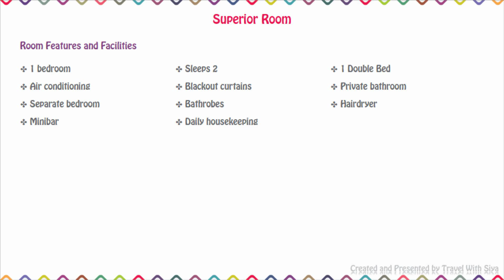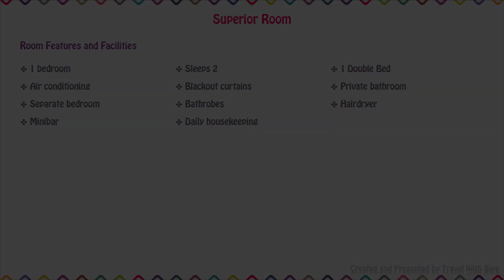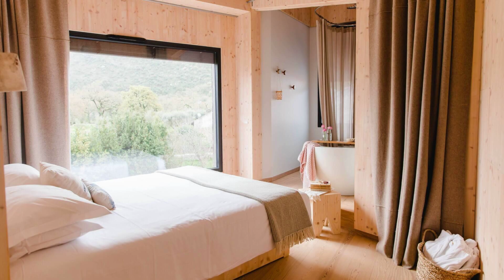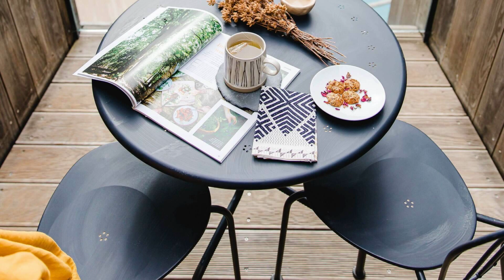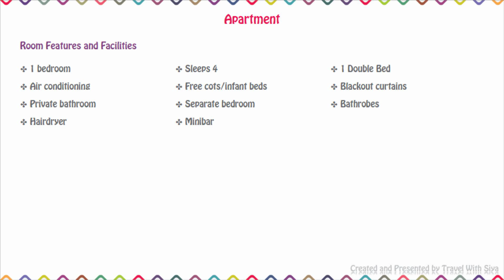The Nest By Cooking and Nature, Porto de Mos, Portugal | Travel With Siya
The Nest By Cooking and Nature, Porto de Mos, Portugal
🏣 Hotel Address: Rua Dom fuas Roupinho, 2480-032 Alvados, Porto de Mos, Porto de Mós, PRT
About Property:
The Nest By Cooking and Nature offers a mountain escape with scenic views and modern amenities. Enjoy massages, a seasonal outdoor pool, and continental breakfast. Free WiFi and bike rentals available for exploring.
Hotel Room Details:
🛏️ Superior Room
🛏️ Apartment
What's Nearby & Getting Around
📍 Alcaria Riding Centre - 4.8 km - 9 min drive
📍 Mira de Aire Caves - 8.4 km - 11 min drive
📍 Parque Verde - 8.1 km - 13 min drive
📍 Estrada Romana - 8.5 km - 13 min drive
📍 Porto de Mos Castle - 8.9 km - 14 min drive
📍 Leiria Station - 27 min drive
📍 Lisbon (LIS-Humberto Delgado) - 89 min drive
📍 ‪A Gralha - ‬6 min drive
📍 ‪24 Horas - ‬20 min drive
📍 ‪Pão Quente - ‬12 min drive
📍 ‪Bar da Pia - ‬13 min drive
📍 ‪Estaminé - ‬11 min drive
Hotel Facilities:
⭕ Toys/games
⭕ Microwave
⭕ Pool
⭕ Breakfast included
⭕ Spa
⭕ Parking included
⭕ Free WiFi
⭕ Restaurant
⭕ Air conditioning
⭕ Business services
⭕ Bar
⭕ Laundry
⭕ Housekeeping
⭕ Microwave
⭕ Toys/games
⭕ Pool
⭕ Breakfast included
⭕ Spa
⭕ Parking included
⭕ Free WiFi
⭕ Restaurant
⭕ Air conditioning
⭕ Business services
⭕ Bar
⭕ Laundry room
⭕ Housekeeping
⭕ Free self parking on site
⭕ Limited on-site self parking
⭕ A bar/lounge
⭕ A restaurant
⭕ Couples/private dining
⭕ Private picnics
⭕ In-room WiFi speed: 25+ Mbps
⭕ Bicycle rentals
⭕ Hiking/biking trails
Information Request(Query) For :
✔️ The Nest By Cooking and Nature - Porto de Mos
✔️ The Nest By Cooking and Nature - Porto de Mos Video
✔️ The Nest By Cooking and Nature - Porto de Mos Reviews
✔️ The Nest By Cooking and Nature - Porto de Mos Rooms
✔️ The Nest By Cooking and Nature - Porto de Mos Amenities
✔️ The Nest By Cooking and Nature - Porto de Mos Location
✔️ The Nest By Cooking and Nature - Porto de Mos Address
✔️ The Nest By Cooking and Nature - Porto de Mos Mobile No
✔️ The Nest By Cooking and Nature - Porto de Mos Offer
✔️ The Nest By Cooking and Nature - Porto de Mos Deals
Audio Credit:
🎸 Artist: Reed Mathis
🔊 Track Title: Reasons To Hope
* The photos shown in this video are not owned by Travel With Siya.